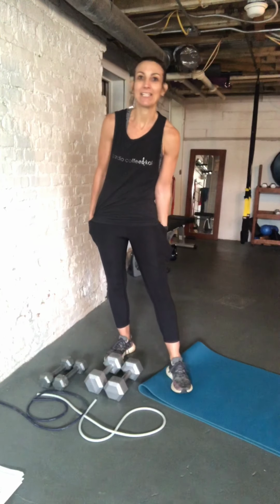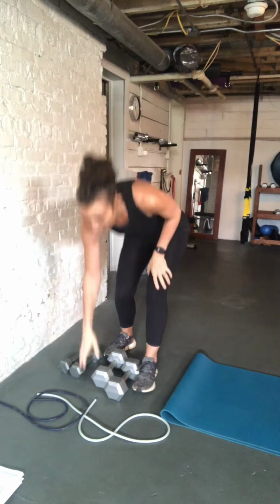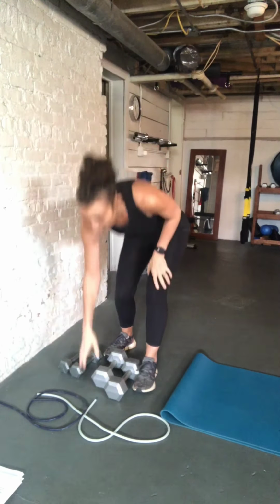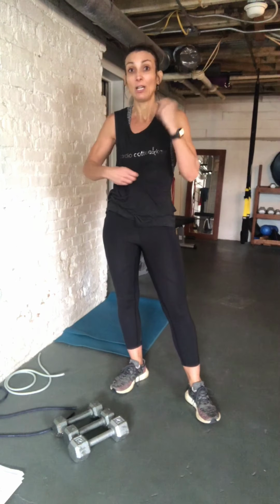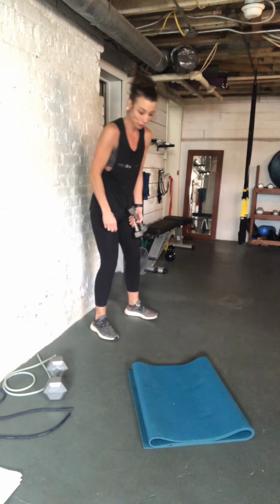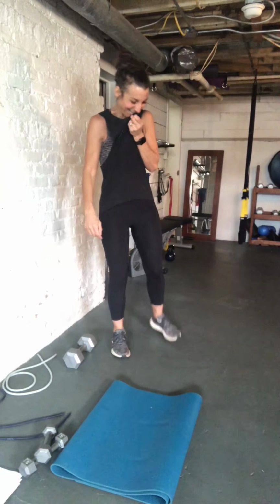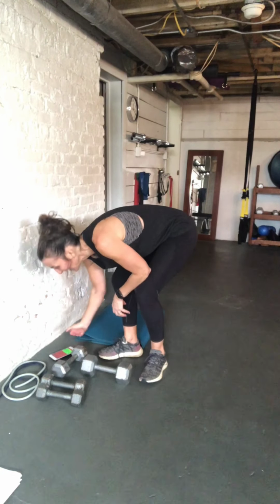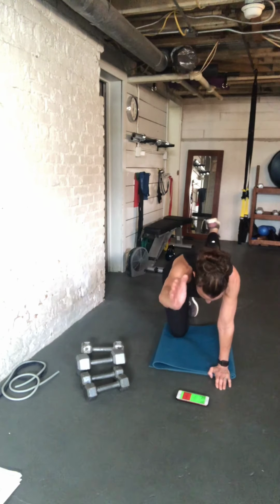3-2-1 Full Body Back/Bis Workout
Equipment: weights, tube bands
Set up: 4 sets done with 3 minutes of strength, 2 minutes of cardio, 1 minute of core